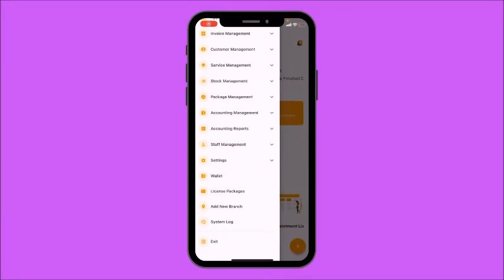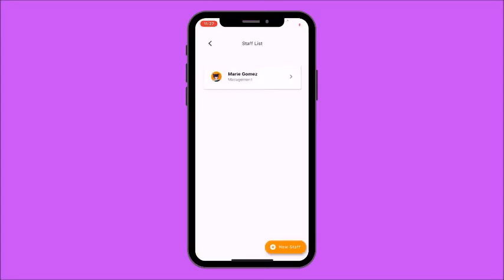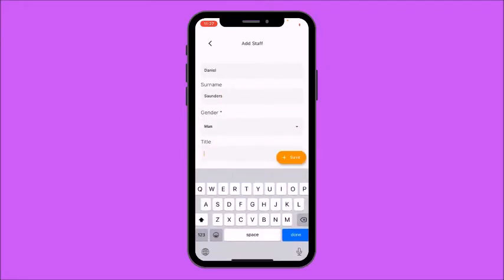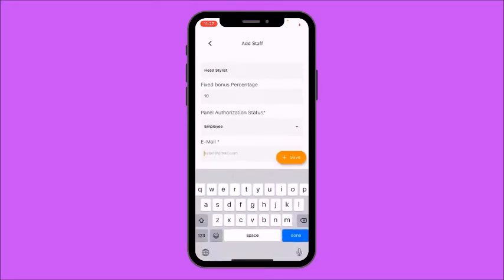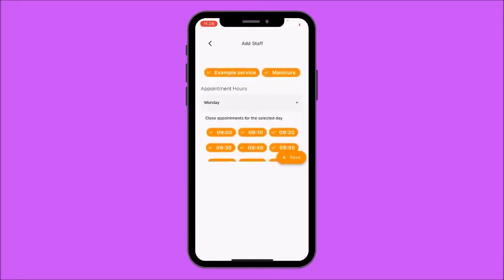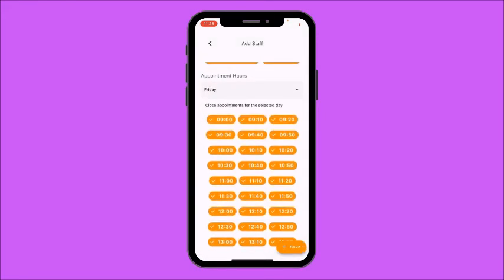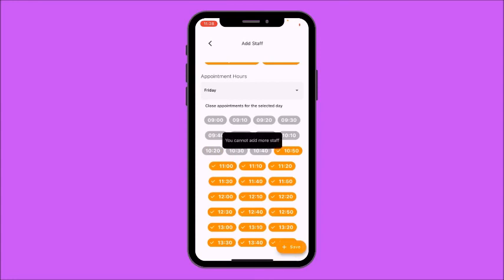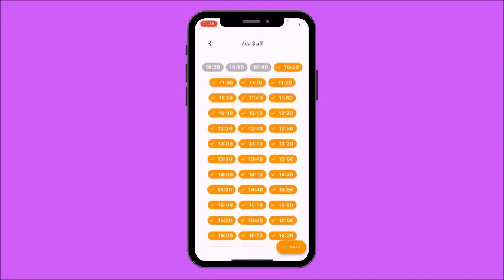Staff Management | Salon Software Systems | Barbershop Mnagement | Nail Salon Book Online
At SalonManagementApp, we offer you the best in all aspects of salon management software. Our features and web panel are designed to adapt to all of your business needs. With unlimited access and endless tools, you can run your business easily and efficiently.

Appointment Scheduling:

Manage and create your appointments easily! Take control over your business from any device you want. Save valuable time by enabling your customers to book online. Growing your salon and maximizing your profit potential is easy with Salon Management App software. Manage your Schedule and calender stress free.

Staff Management:

With SalonManagaementApp you can customize and allow your staff to access parts of the software. You can set up employee profiles so that they can control their schedules and even send automated email reminders! Our feature allows you to control payroll easily and track your financial inventory. Features are easy to access, easy to use, and created for easy management.

Inventory Management:

Salon Management App makes inventory management easy to handle! Our exclusive inventory management software saves you time, simplifies order, reduces inventory costs and maximizes profits all in one app! You and your staff will find inventory management a breeze with our smart system.

Client Feedback:

Boost client engagement by sending automated emails to clients after their appointments. Request for service reviews and use these feedbacks on your website and business panel. Increase sales value by sending communicative mails filtered by specific feature!

Customer Management:

Salon Management App software makes client schedule simple to manage. Attract new clients and retain existing customers by keeping your salon open 24/7. Clients will be able to book their appointments for free with your own personalised website! Increase appointments and marketing value. Growing your salon with Salon Management App software is effortless!

We will provide you this website for free! So that your clients can easily book and request appointments online. Use our salon management software to expand and develop your online presence. Improve customer engagement and experience!

Other Features:

• Invoice Management - save a receipt for all your services.
• Mail Management - Share appointments, data and product info with them via mail.
• Service Management - Track the list of products you sold and the amount of stocks.
• Mobile App - Manage your business through your mobile app.
• Accountancy Management - Track your income and expense easily.